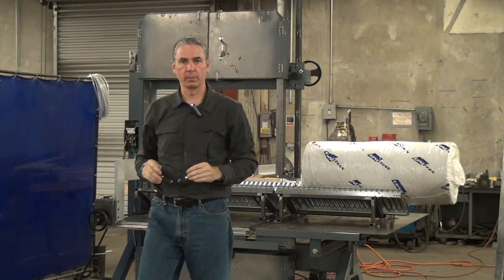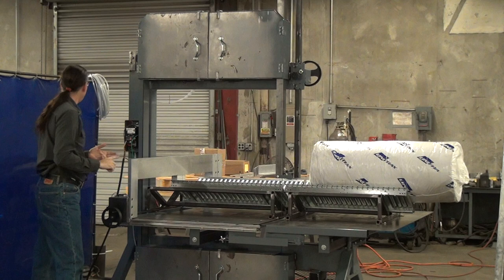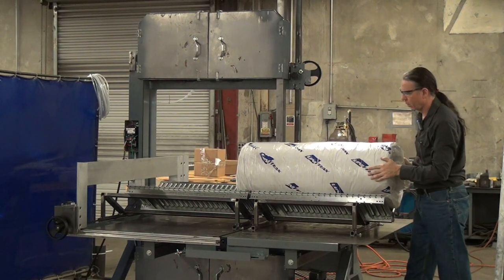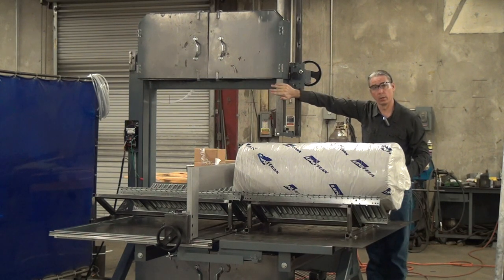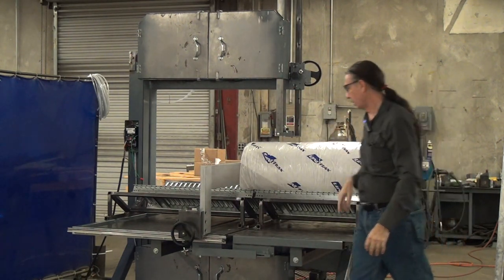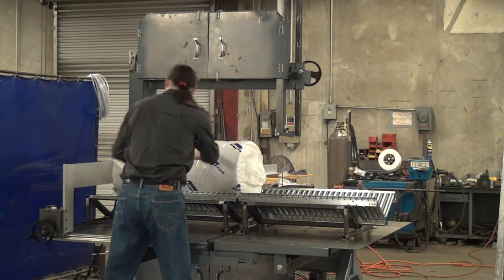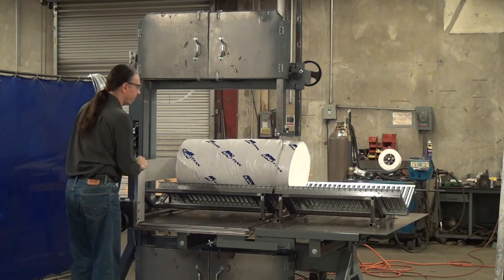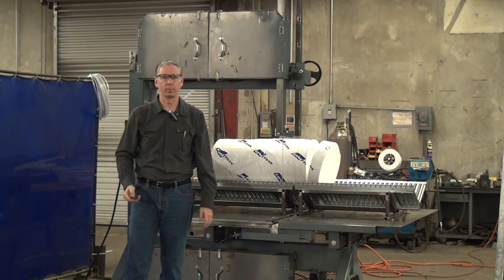Model 236R Roll Cutting Bandsaw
This is a demonstration of the Forrest Model 236R roll cutting bandsaw.  This machine includes a roller V cradle and workpiece positioning fence to make fast and accurate cuts on rolls of material such as insulation, foam wrap, or other materials.